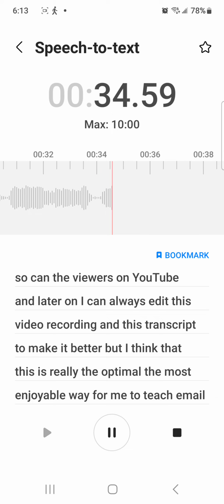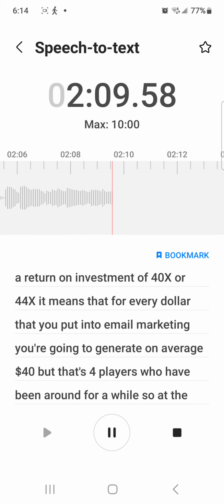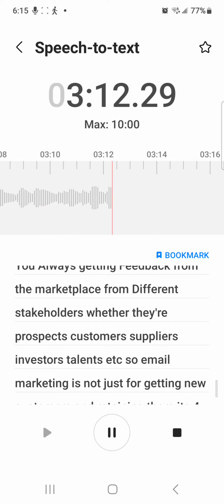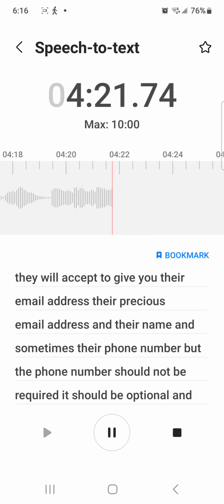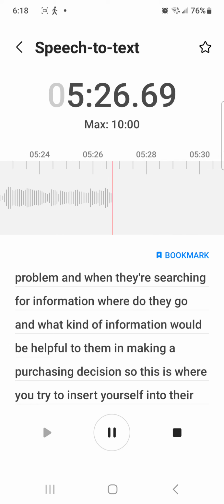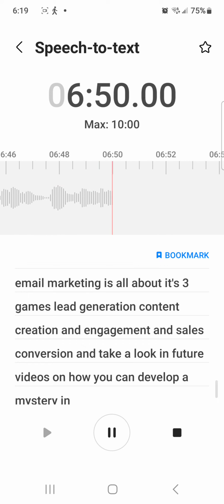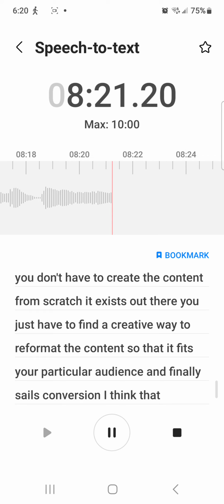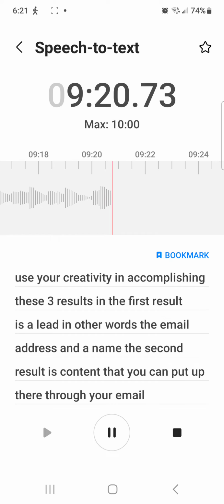Email marketing crash course